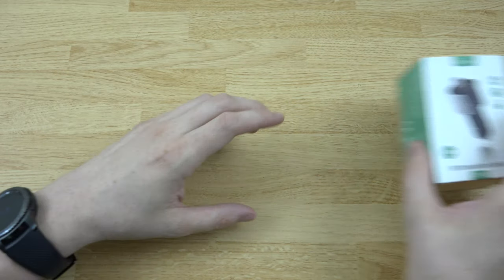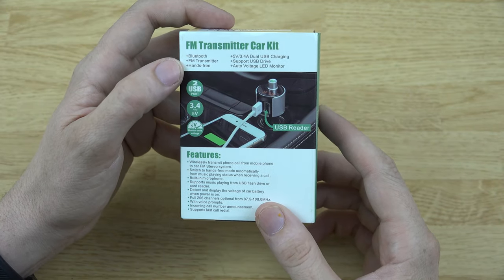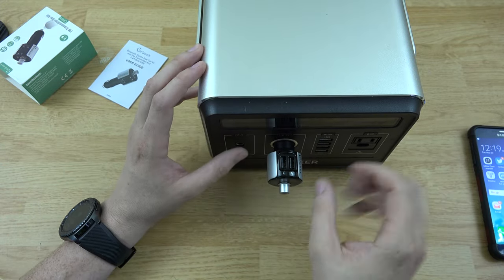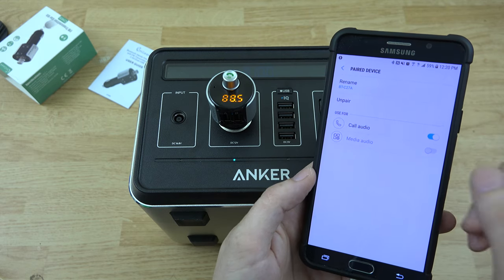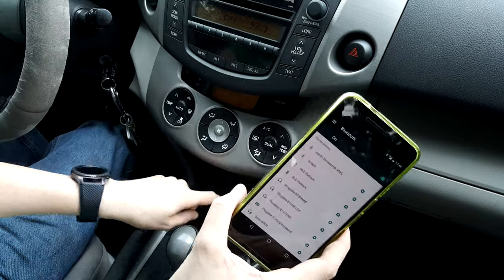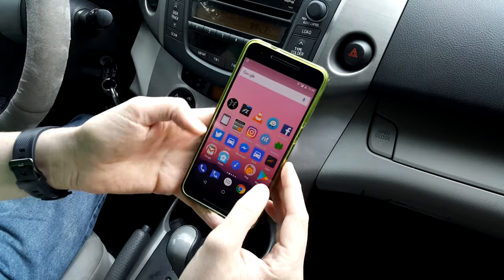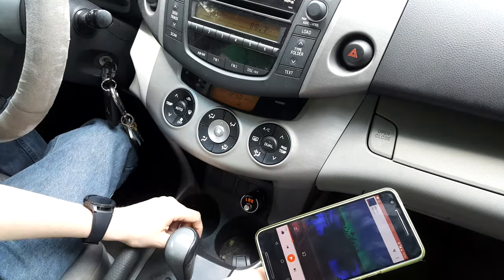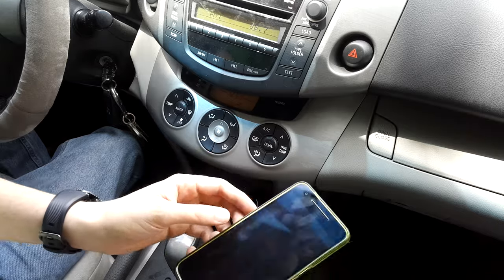CHGeek Car Radio Adapter with Wireless Bluetooth FM Transmitter!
If you stick around, you'll see me use this in my SUV.
This is just the unboxing, not a review. In this video I unbox it, set it up, and show it in my car. I didn't show the USB Function, because I didn't have a flash drive with music on it. (I only use Google Play Music these days, and just save some of it to my phone).

Copied/Pasted from Amazon Description:

Easy Operation & Broad Compatibility: Easy one button operation for pausing, skipping song and adjusting volume. Available for iPhone 7 plus 7 6S 6 Plus iPad iPod, Android Samsung Galaxy S7, S6 edge, Blackberry, Sony, Nexus 5X 6P, Moto, MP3 MP4 Player etc. Wireless stream music to the car FM stereo system and sound would be better if you tune the channel to 106.0~108.0

HANDS-FREE CALLING: The built-in microphone provides you with an amazing hands-free function after connect Bluetooth. Automatically switch to hands-free mode from music playing status when receiving a call

DUAL USB CAR CHARGER: Charge your USB enabled devices by the dual USB ports which output 3.4A total. Built-in smart charging IC, will auto detect your devices and charge them at optimal speed. Note: If you connect 2 USB ports together, then pls charge your Tablet by “A” USB port. To avoid the interference while charging your phone and listening to your local FM station, please tune your car radio to 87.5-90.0 and tune this kit to 108.0

USB / MP3 Player: You can plug a USB flash drive or card reader with TF card which contains MP3 files into the “B” USB port, then it will transmit and play the MP3 files automatically. Pay attention, only the “B” USB Port can be served as a USB Flash Drive Reader

LED VOLTAGE DISPLAY AND VOICE PROMPT: Detect and display the voltage of car battery when power is on. Voice prompt tells you whether connected successfully or not. Note: due to the radio frequency interference and car ground loop noise, it is almost impossible for any transmitter to produce a perfect sound, but CH05 does the best performance